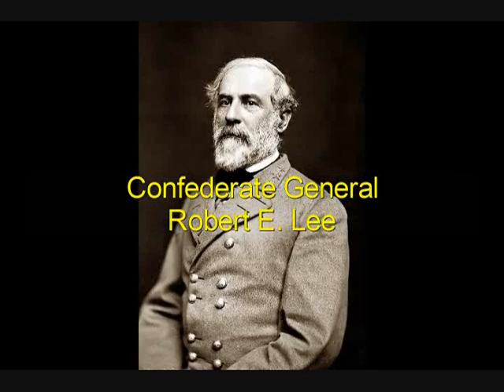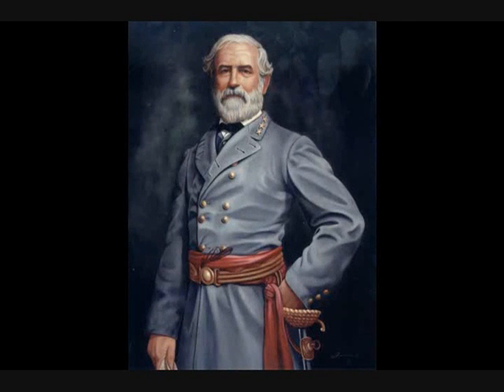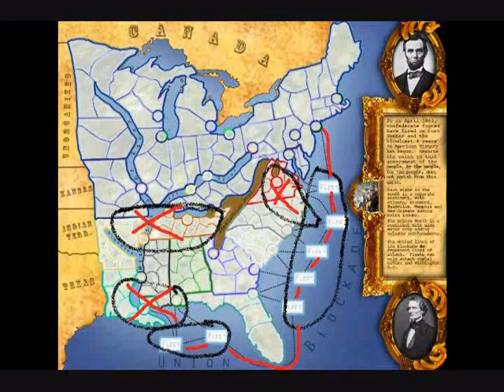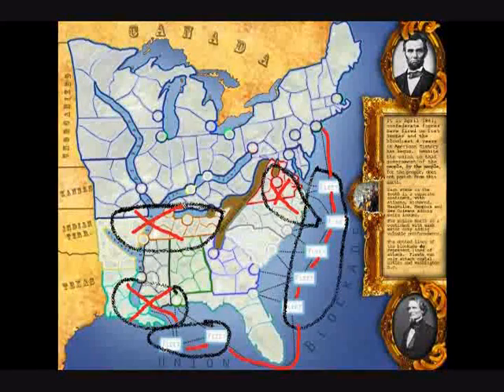Online Lecture #3 part 1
Civil War, part 1 of 3...

Take one full page (front & back) of notes on whole lecture!